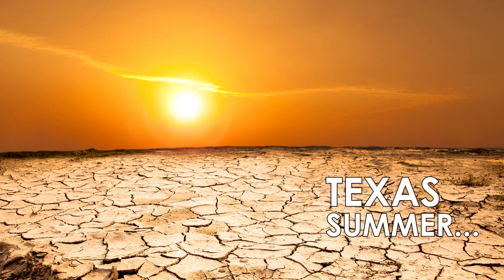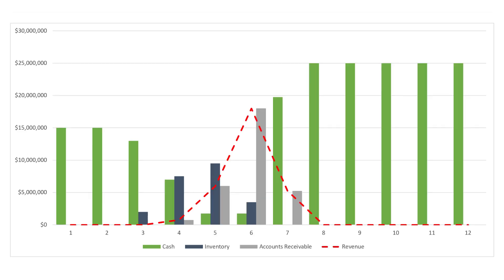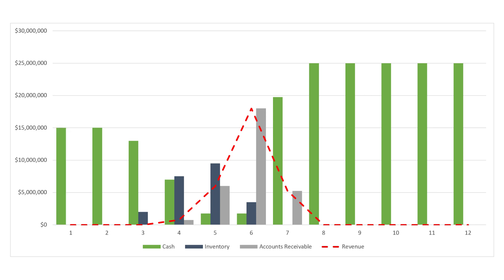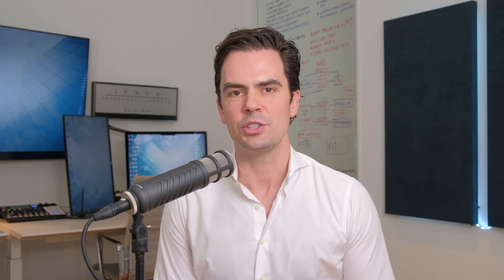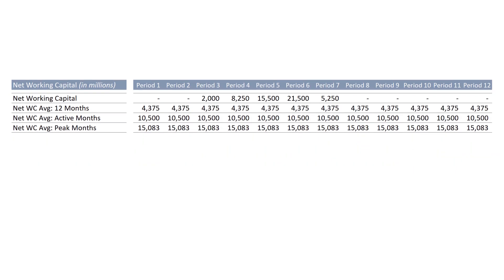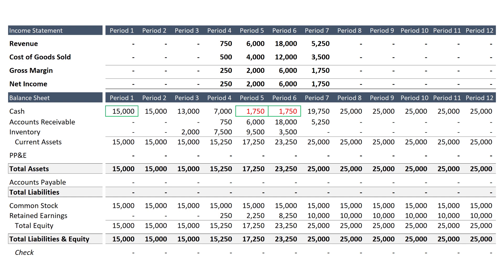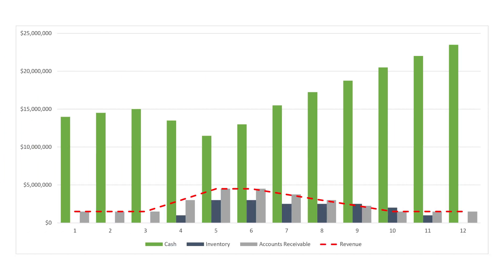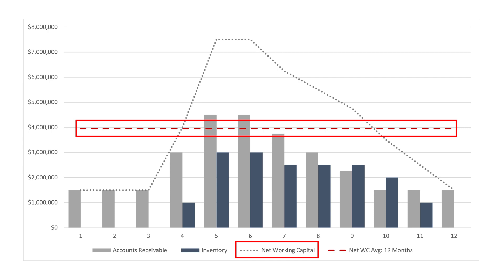The Working Capital Peg for a Seasonal Business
In a private equity transaction working capital Must be “normalized” to arrive at the working capital PEG for the purchase agreement. How you work towards a normalized level of working capital will vary from one transaction to the next, but the variables that most frequently make this calculation challenging are the company’s rate of growth and exposure to seasonality.

To understand why, in this video we will explore a business with highly seasonal revenue and a business with little seasonality.